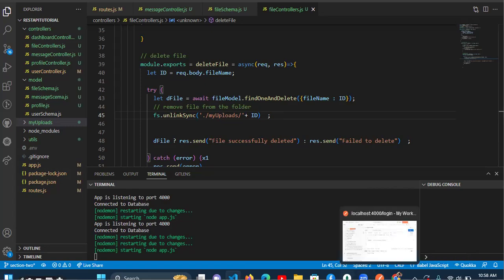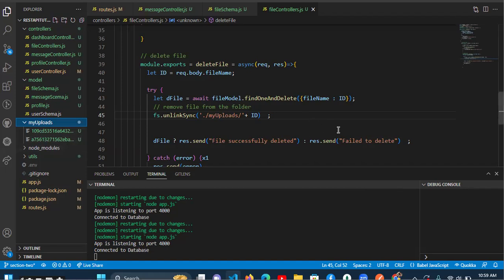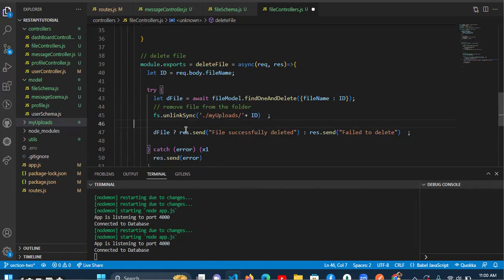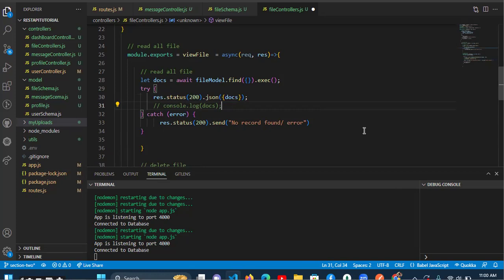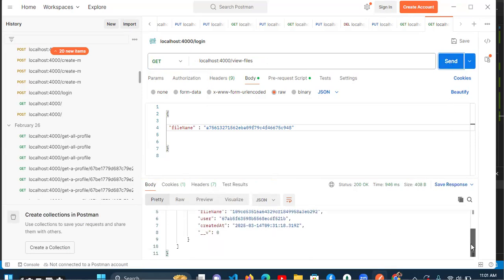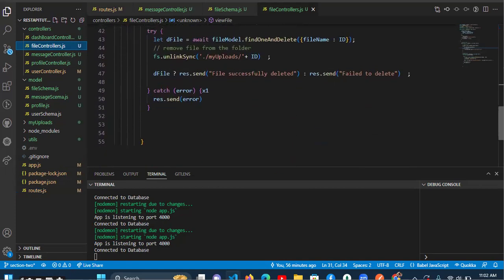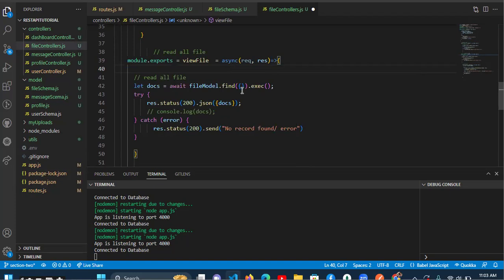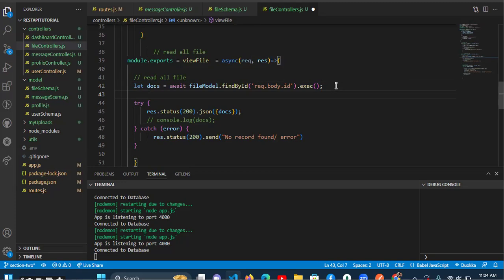43 How to Retrieve and Serve All Files from a Database in Node.js & Express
How to Retrieve and Serve All Files from a Database in Node.js & Express

Retrieving All Files

Create an API route (GET /files) to fetch all files.

Show how to return file metadata in JSON.
Delete the file fro m the folder
fs.unlinkSync